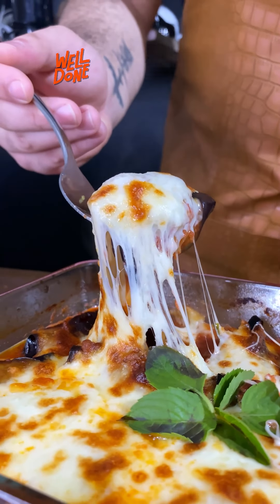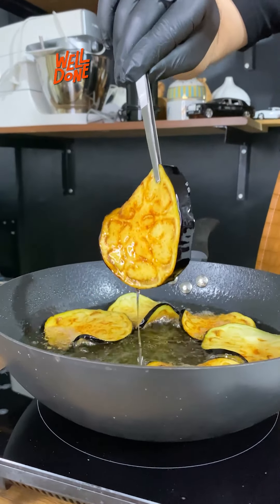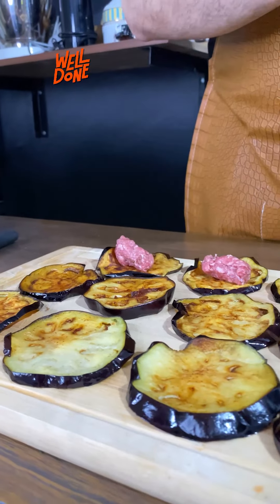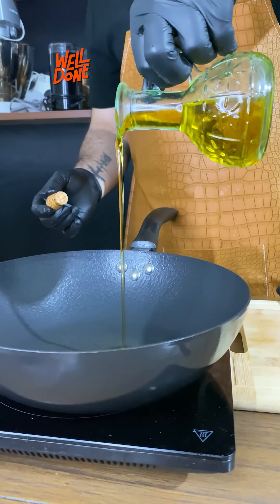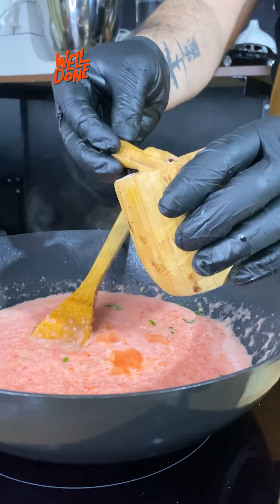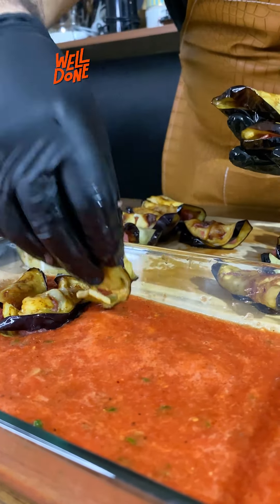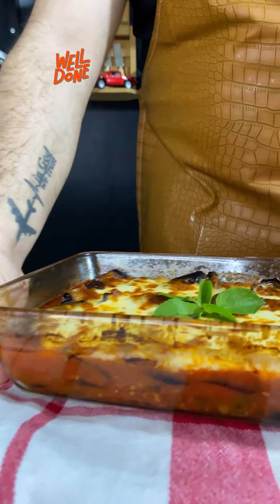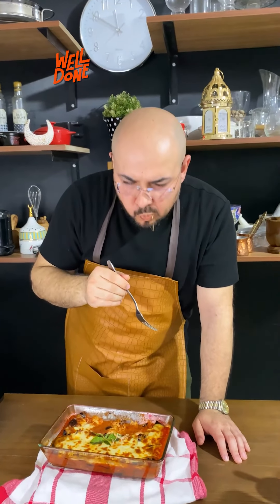Unbelievable Eggplant Kufta Rolls: The Ultimate Game-Changer in Veggie Cuisine!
Roll into Flavor Town with Eggplant Kufta Rolls: A Veggie Delight that Will Eggceed Your Expectations! 🍆🎉Eggplant Kufta Rolls with a mouthwatering twist your taste buds have been waiting for!